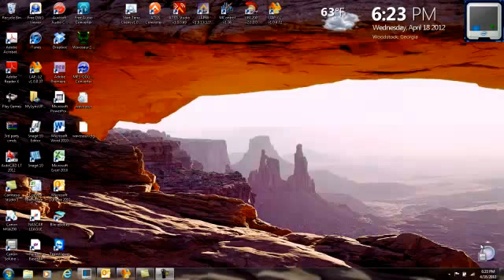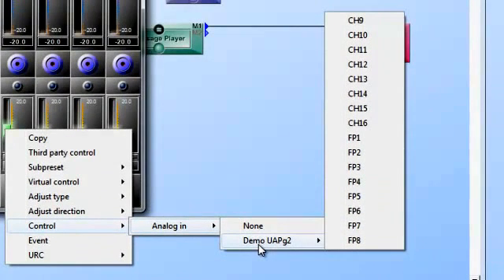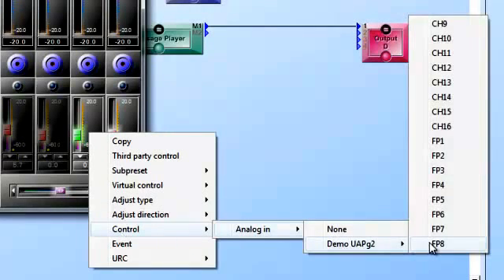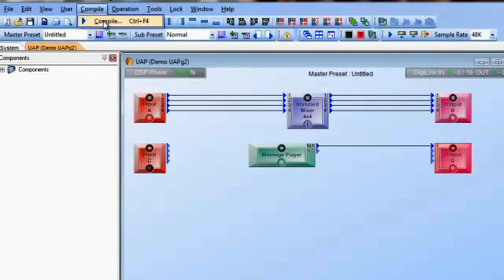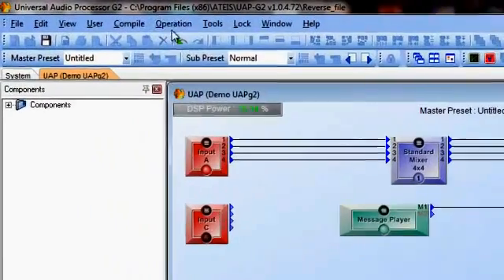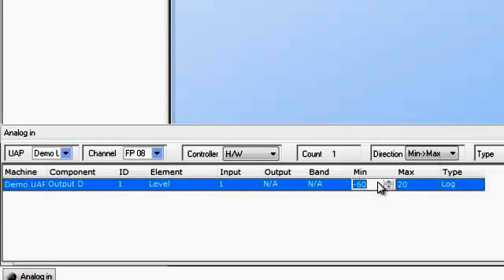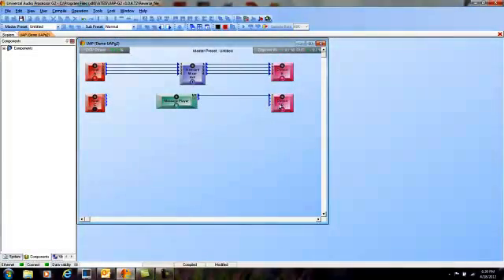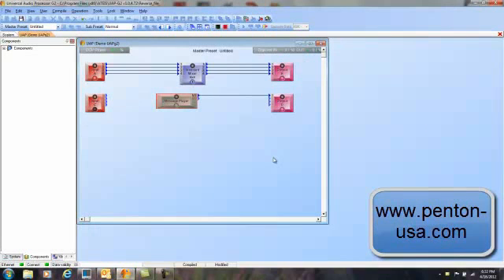UAPg2 - Mapping Front Panel Knobs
Tutorial Video to map analog control and front panel knobs to various elements - along with -how to- on scaling knob controls.